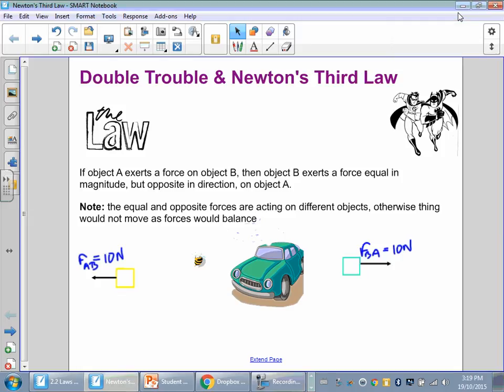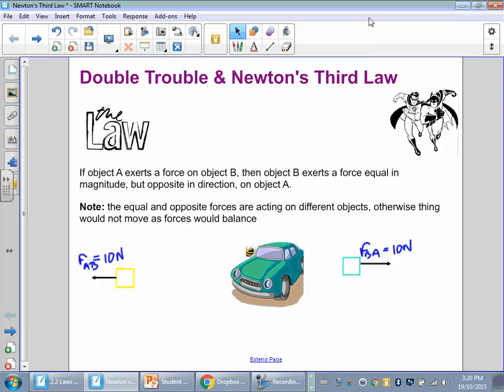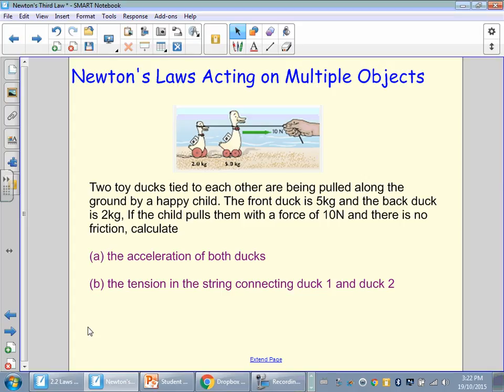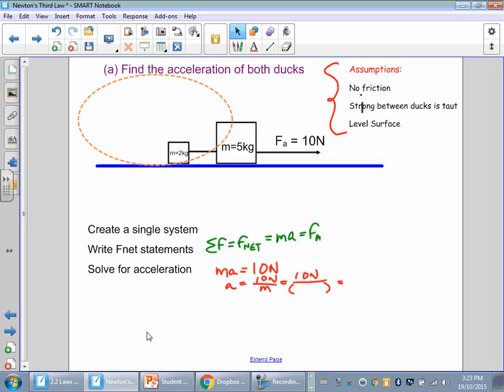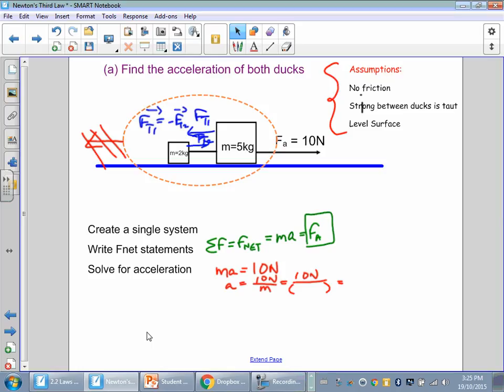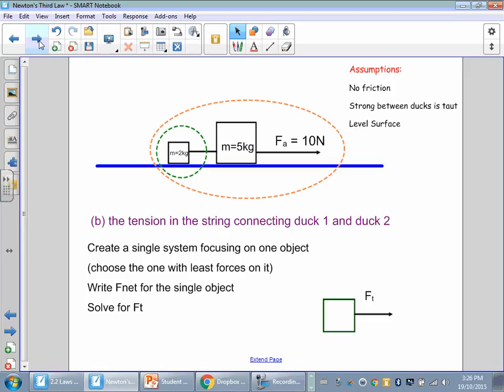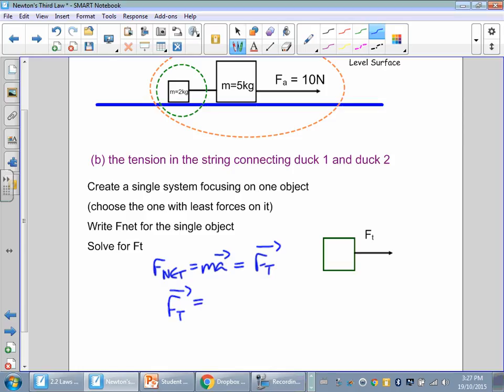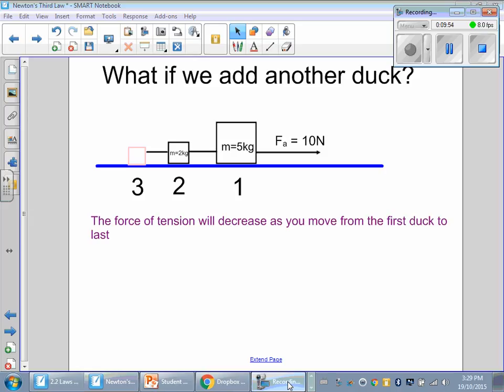SPH3U 2.2 - Newton's Third Law Multiple Object Intro